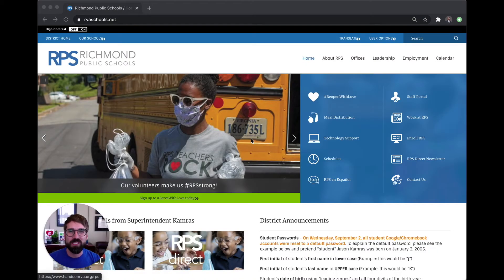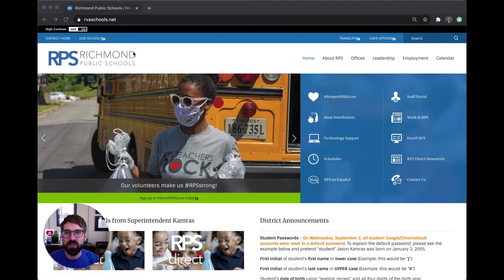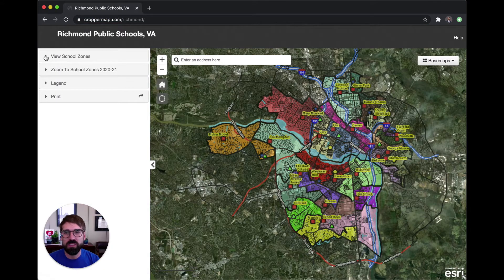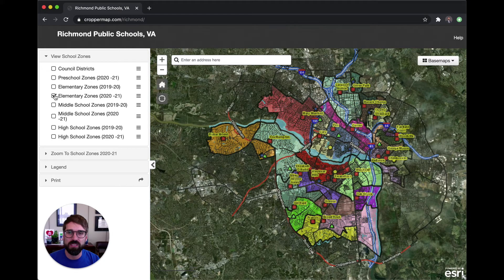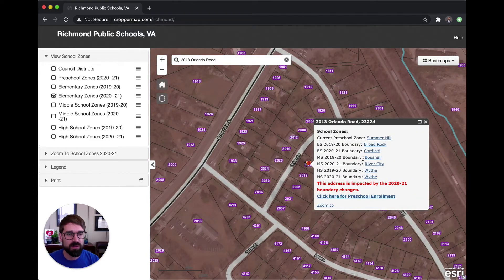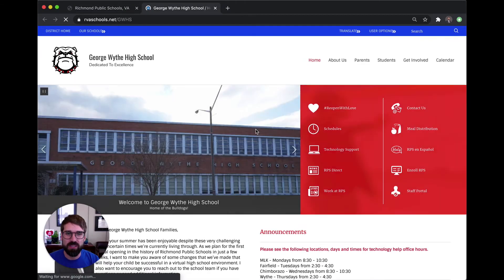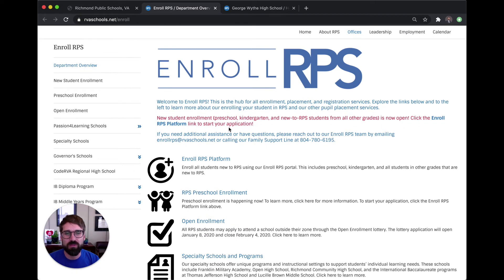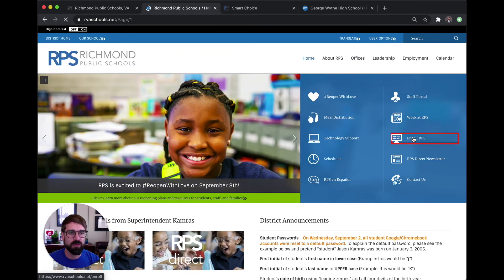ReopenWithLove - Know Your Zone